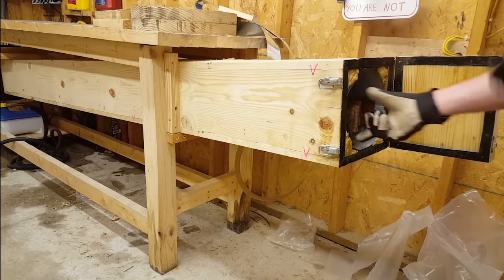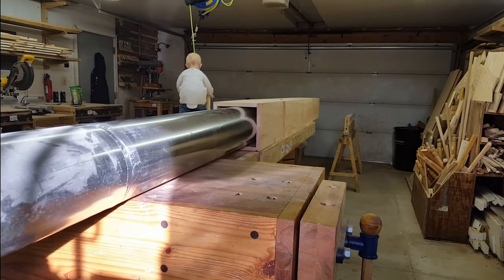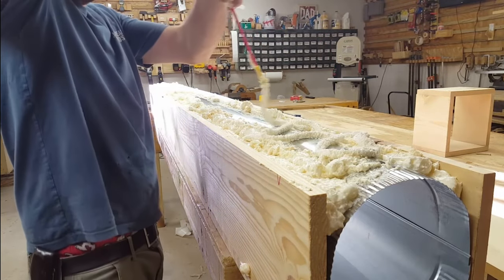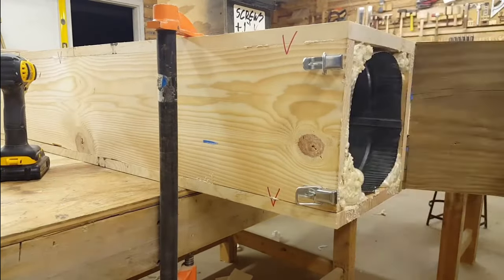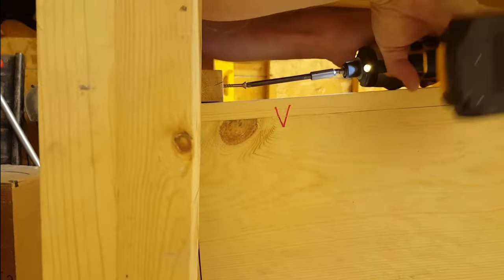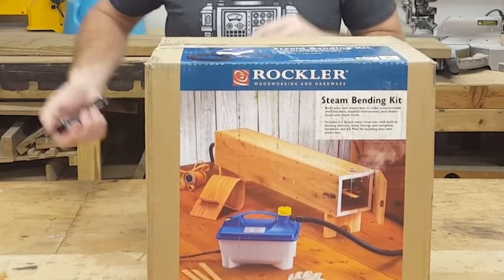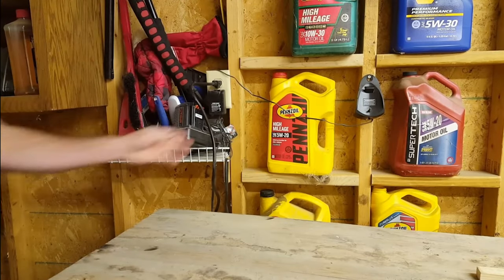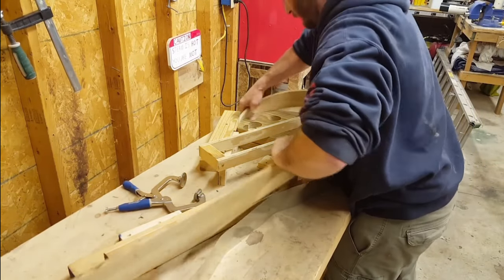How to Build a Steambox (10 things you should know)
Have you ever wanted to steam bend wood? Or build a wood steambox? In this video you'll find everything you need to know to build an efficient steambox

TikTok "pst... this one"